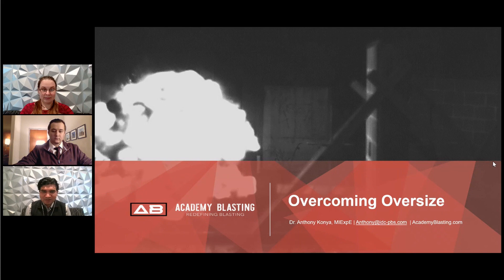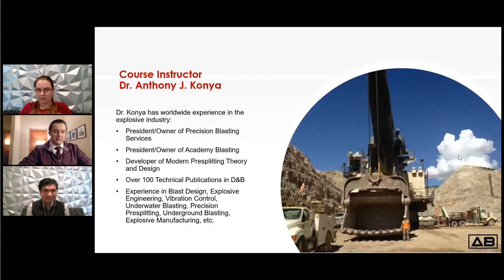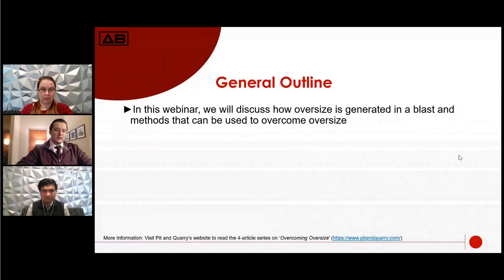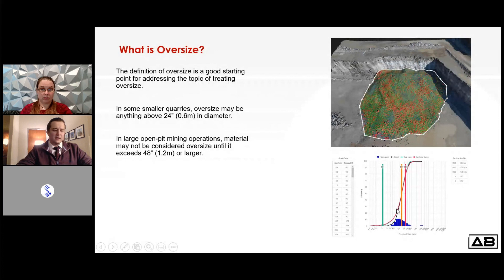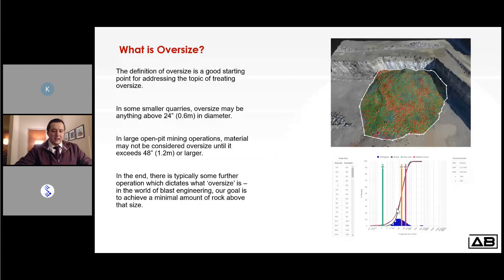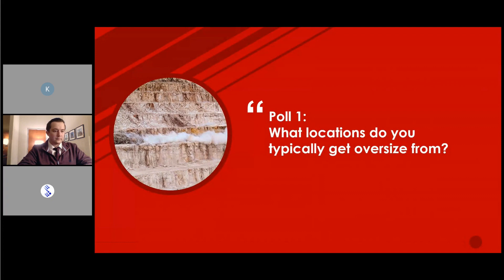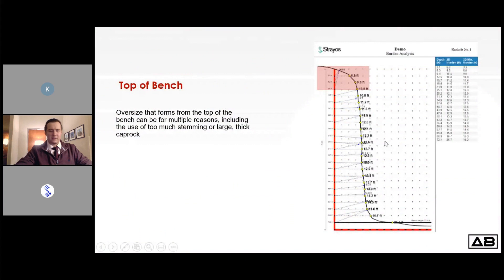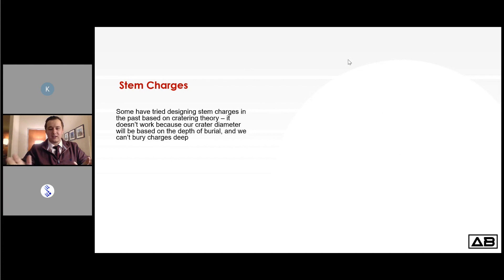Overcoming Oversize by Dr. Konya- Strayos Webinar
Overcoming Oversize
Using Data Driven Design to Improve Blast Outcomes
By Dr. Konya

Unwanted oversize is one of the most expensive problems for a quarry or mine- increasing cycle time, equipment wear and tear, crushing and processing costs, and often requiring secondary breakage.

But what if you could reduce your oversize by 30 percent or more?

The best way to deal with oversize is to prevent it from happening in the first place. Dr. Anthony Konya, president of Precision Blasting Services, helps blasters, drillers, and quarry managers rethink their blast design and optimize blast outcomes. While the solutions may seem counter intuitive at times, the answers are all there- in the data.

In this Webinar Dr. Konya shares real stories of his wins in the field with:
* the most common sources of oversize
* how to identify where the oversize is coming from
* why some of the most common sense answers are often the wrong ones
* how to fix oversize issues

Download the Slides here:
See the Webinar Q&A here: